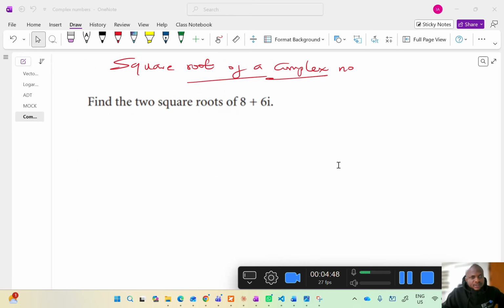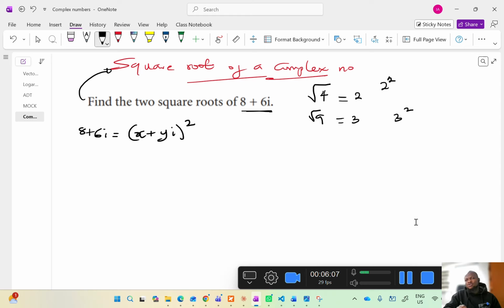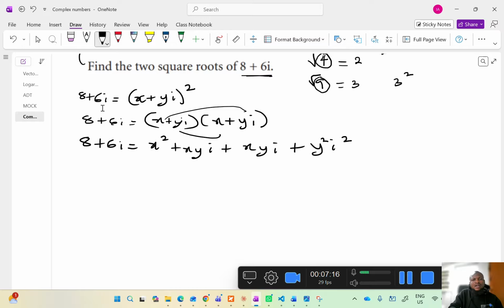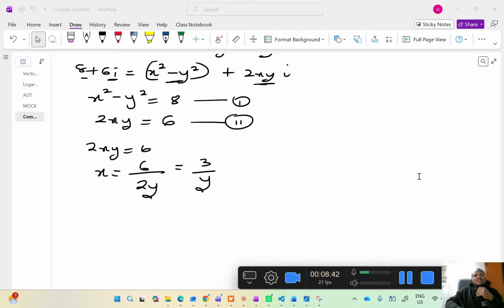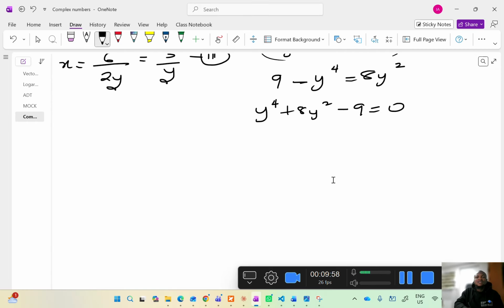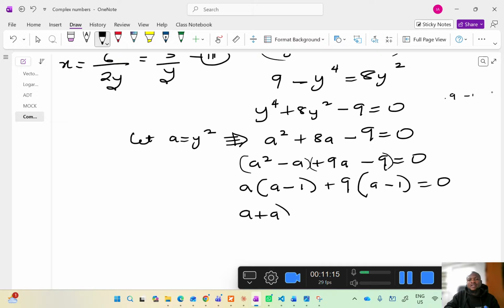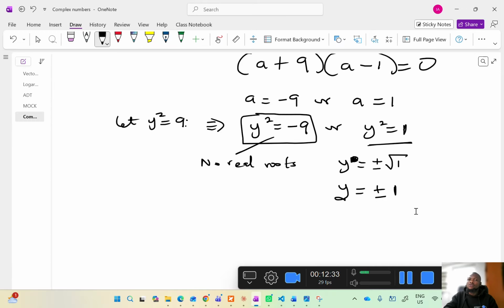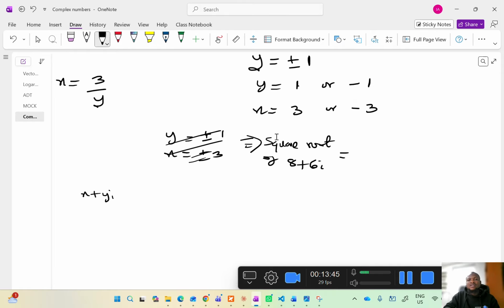PART 4C: CIE Maths (9709) PAPER 3: Complex nos part 3